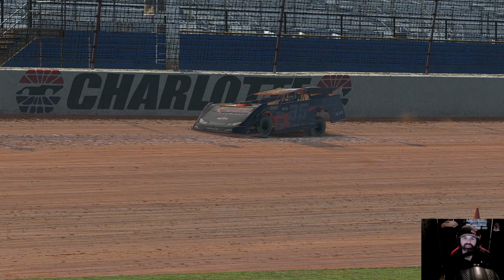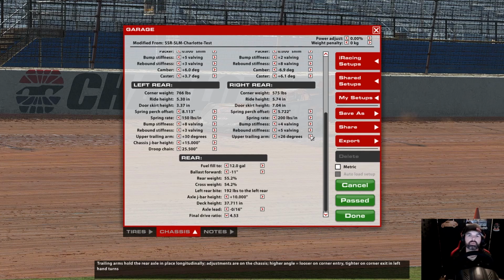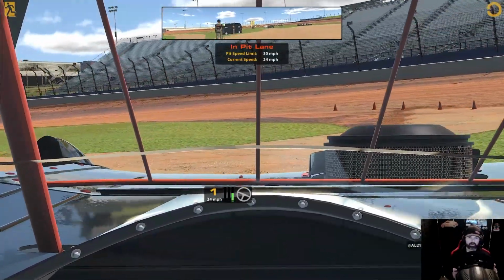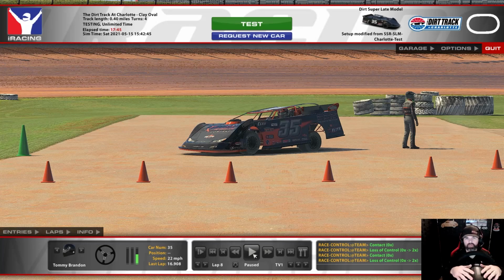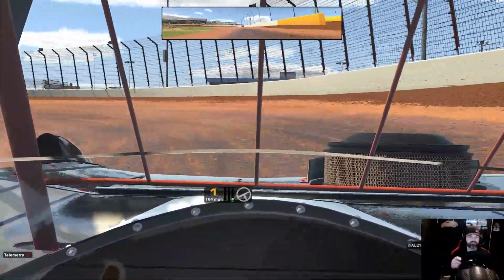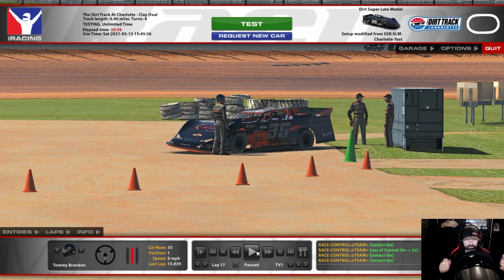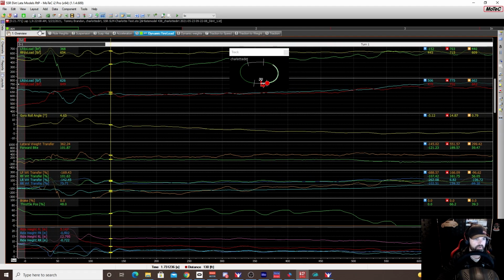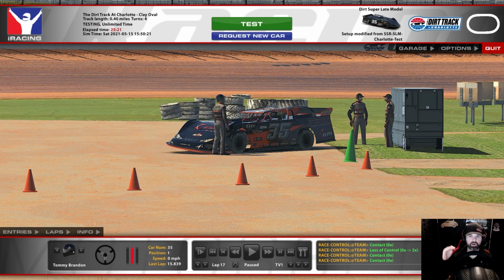The Biggest Issue Dirt Late Model Drivers Having... And How to Fix it